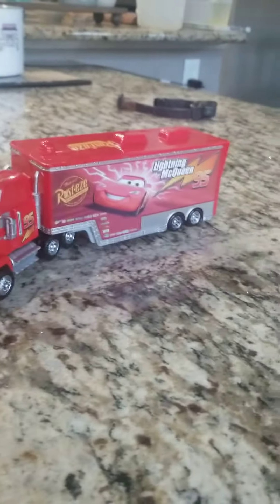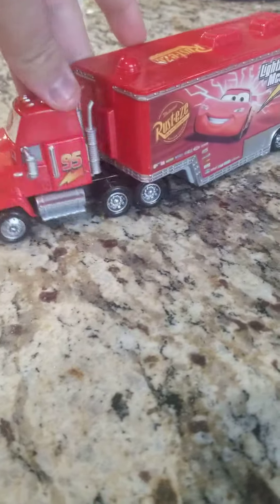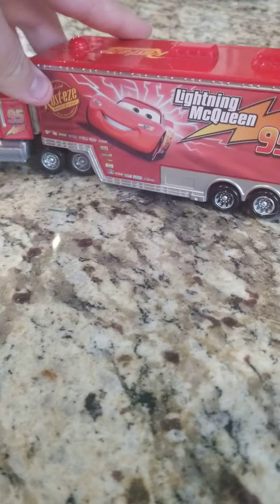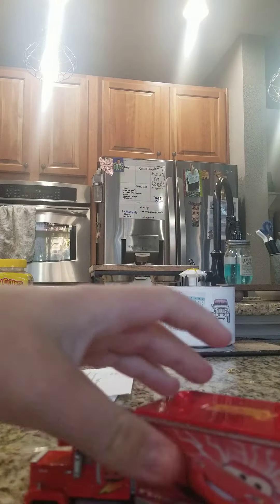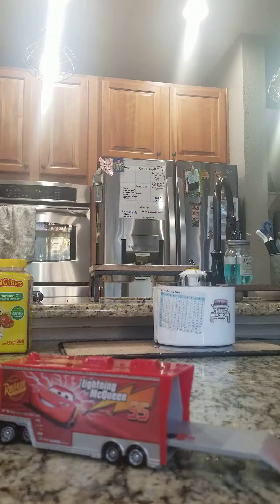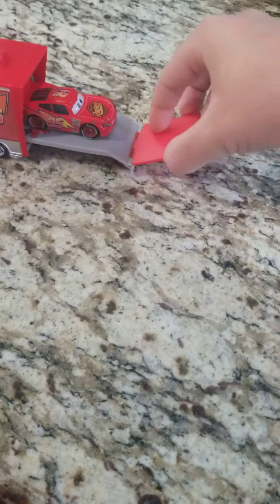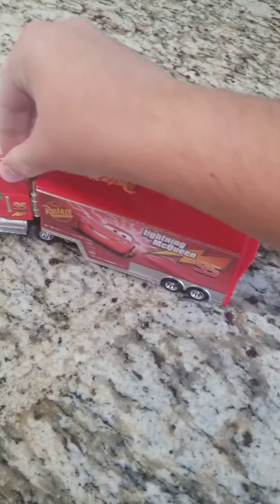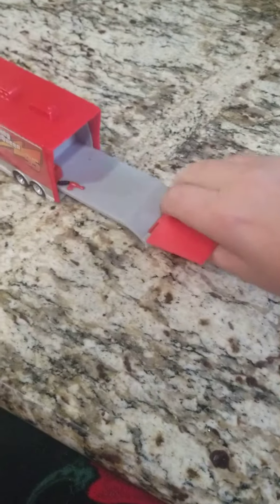Mack Hauler and Lightning McQueen diecast review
I had this when I was little. It was in storage all dirty and dusty from sitting in a crawlspace. I found both of them, and they were really dirty, so I cleaned and polished them.